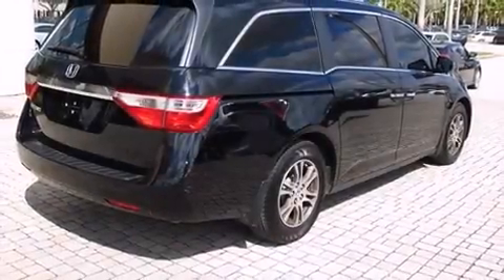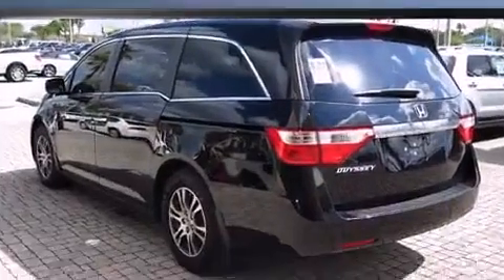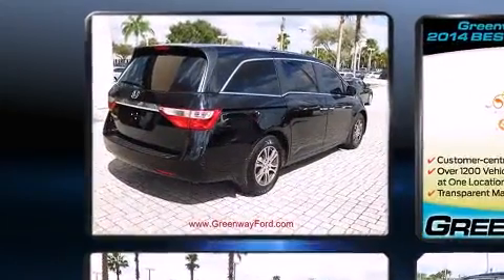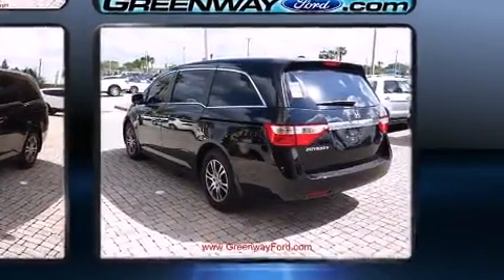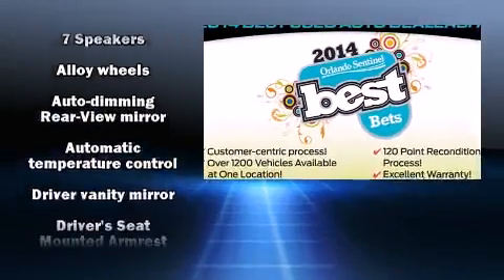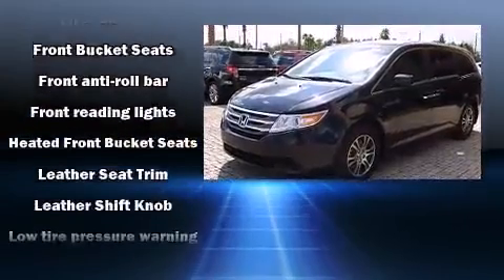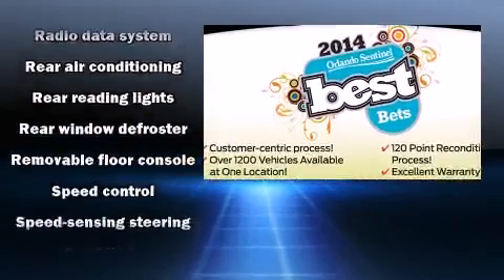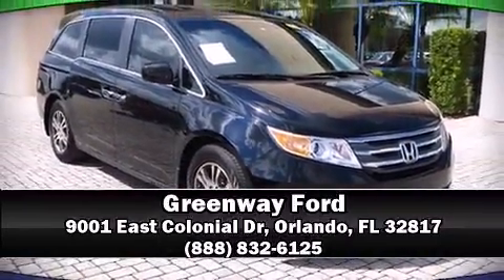2013 Honda Odyssey EX-L in Orlando, FL 32817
Greenway Ford
9001 East Colonial Dr

Climb inside the 2013 Honda Odyssey. Smooth gearshifts are achieved thanks to the refined 6 cylinder engine, providing a spirited, yet composed ride and drive. A wealth of standard features means that you no longer have to sacrifice. Like heated seats, power front seats, a built-in garage door transmitter, a trip computer, a power liftgate, power windows, removable floor console, and a split folding rear seat. Features such as automatic climate control and leather upholstery prove that economical transportation does not need to be sparsely equipped. Storage solutions are integrated throughout the interior, demonstrating thoughtful attention to detail. Passengers in the third row enjoy seat back reclining functionality, providing an extra level of comfort and convenience. For drivers who enjoy the natural environment, a power moon roof allows an infusion of fresh air. Audio features include a CD player with MP3 capability, steering wheel mounted audio controls, and 7 speakers, providing excellent sound throughout the cabin. Honda also prioritized safety and security with features such as: head curtain airbags, front SIDE impact airbags, traction control, brake assist, anti-whiplash front head restraints, a security system, and 4 wheel disc brakes with ABS. With electronic stability control supplementing mechanical systems, you'll maintain precise command of the roadway. Our sales reps are extremely helpful & knowledgeable. They'll work with you to find the right vehicle at a price you can afford. Stop in and take a test drive!